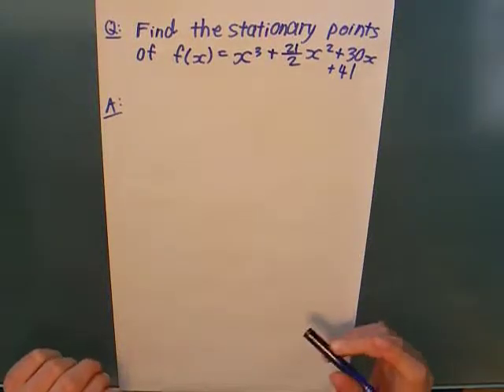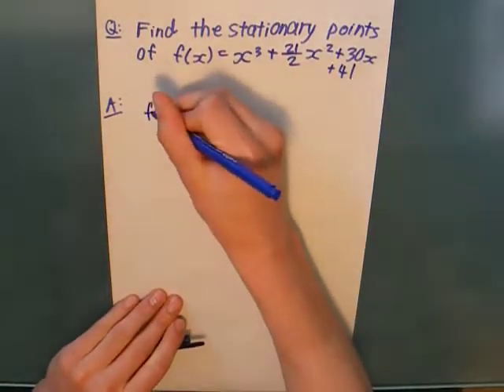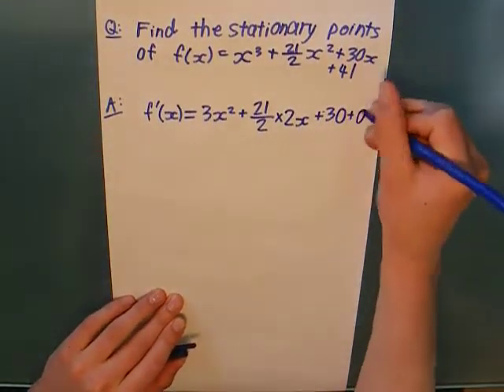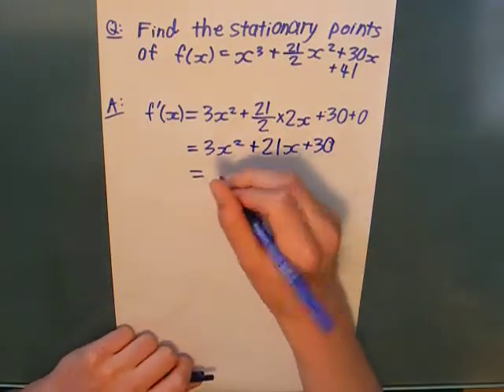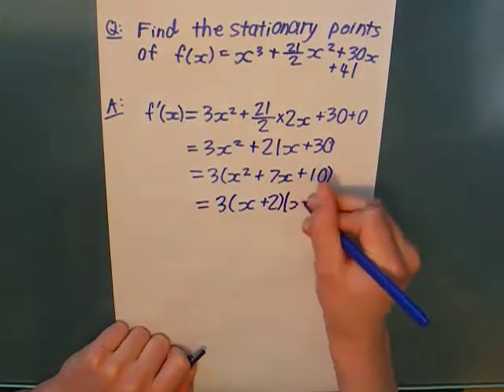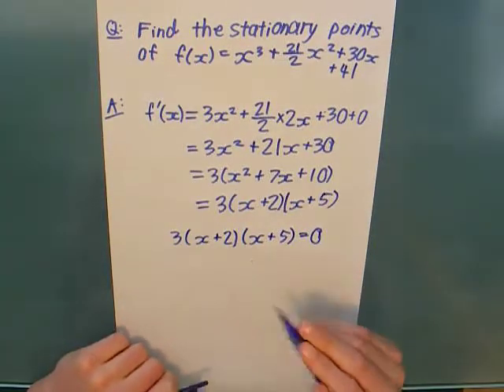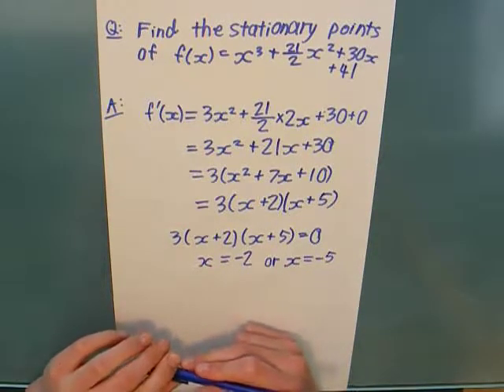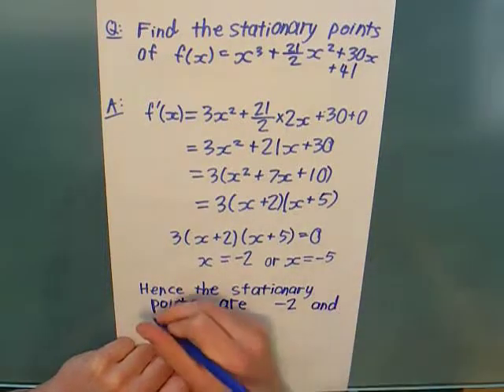Stationary points of a polynomial function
This is a worked example on finding the stationary points of a polynomial function.